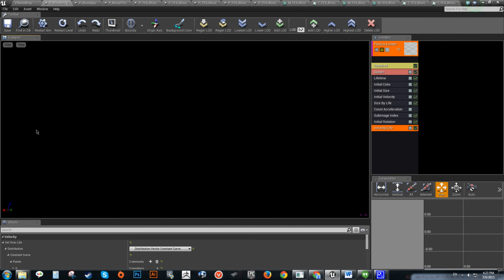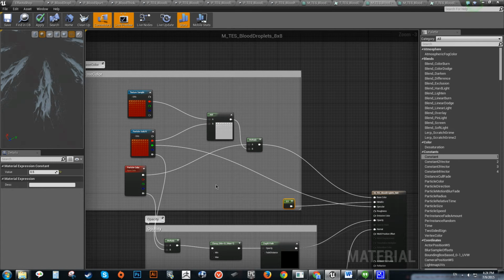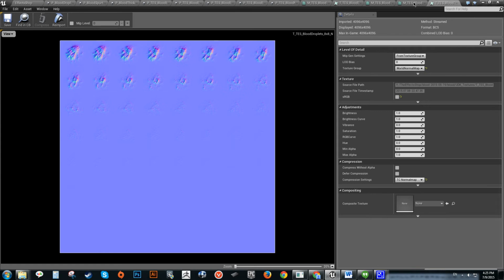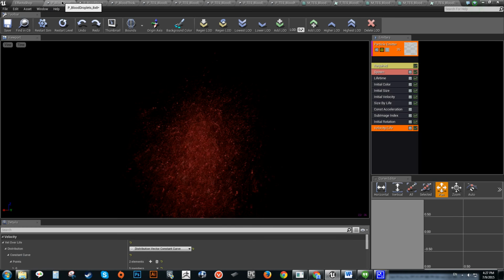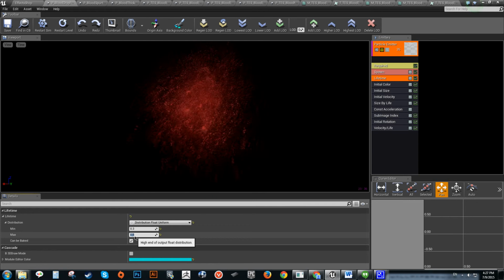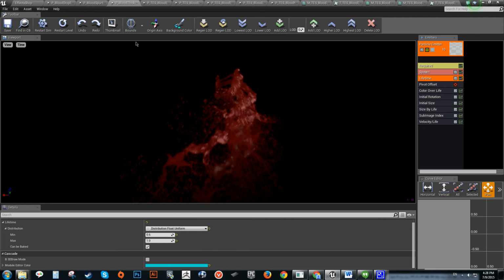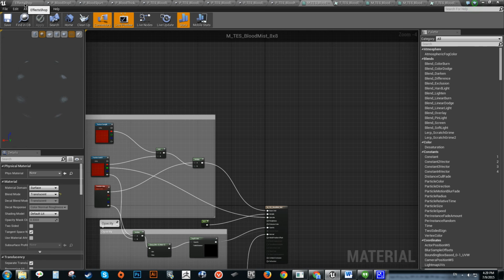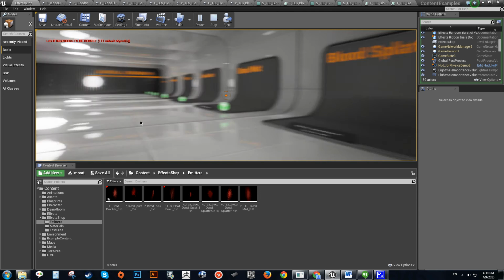animated blood for games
Check out theeffectsshop.com for other effects and keep you project looking next gen.